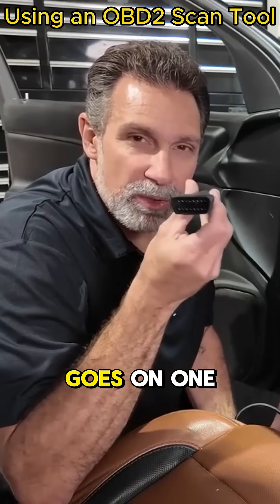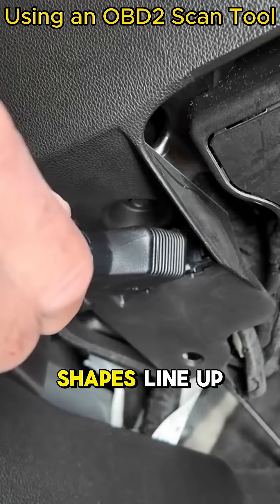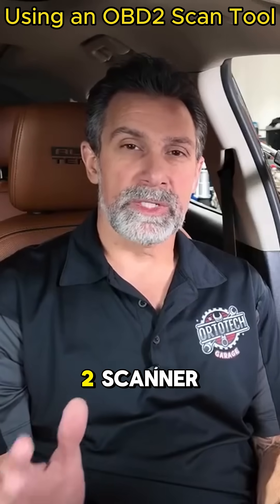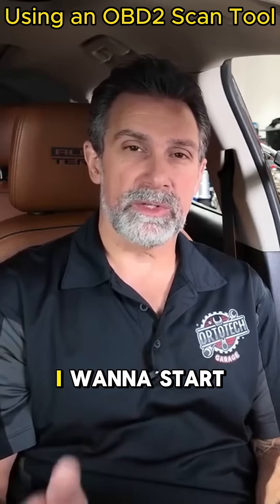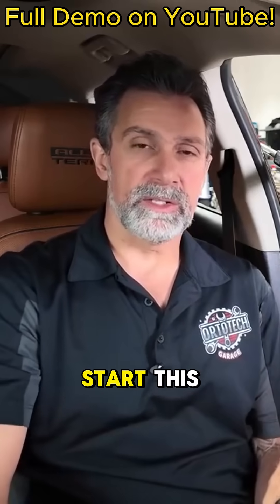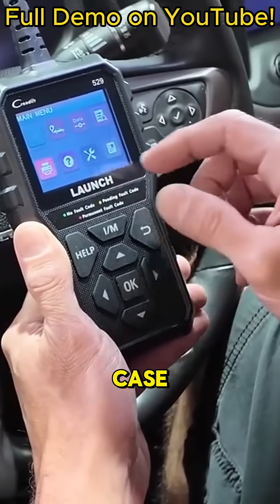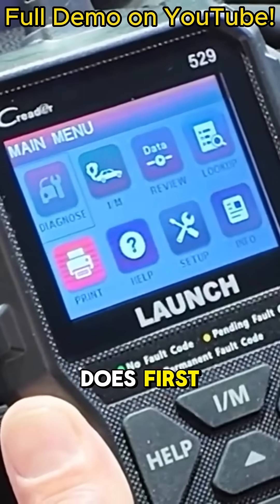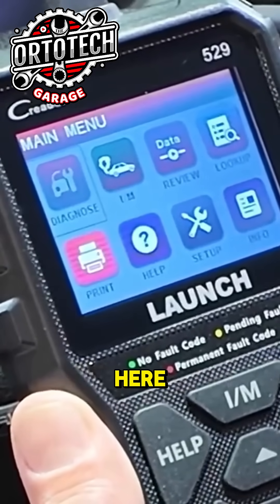OBD2 Scanner Basics: How to Connect & Start Diagnosing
📟 New to using an OBD2 scanner? This short tutorial walks you through the step-by-step process of connecting and using a scan tool to diagnose car trouble codes.

Whether you’ve just picked up your first handheld OBD2 scanner or you’ve been curious about DIY car diagnostics, this is the perfect place to start.

In this video, we cover:

How to locate your OBD2 port

How to safely plug in the scanner

What to do once it powers up

Ignition key tips for accurate readings

Understanding basic diagnostic features

This tool connects directly to your car’s ECU and can read check engine light codes and more. Once you learn how to use it properly, you’ll save money, avoid unnecessary trips to the mechanic, and gain more control over your vehicle's maintenance.

Drop a comment if you’ve got questions — we’re here to help you learn and fix your ride the smart way.